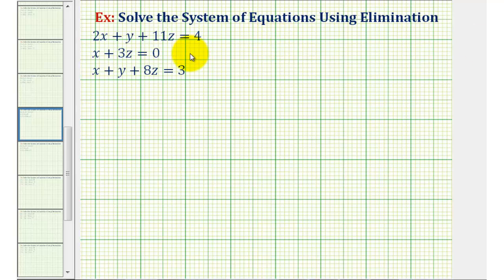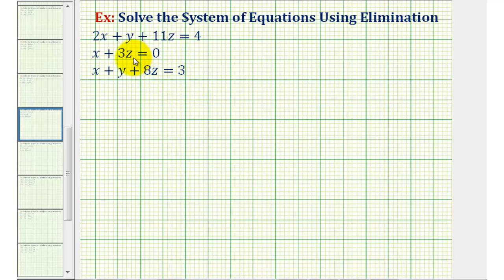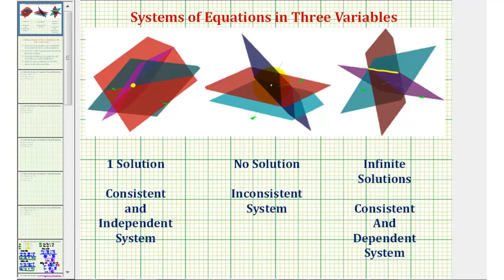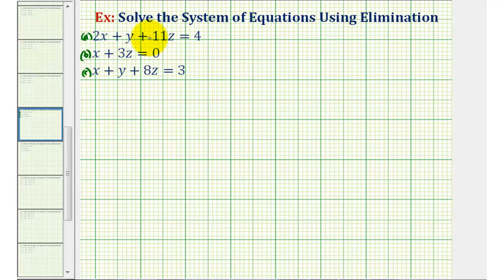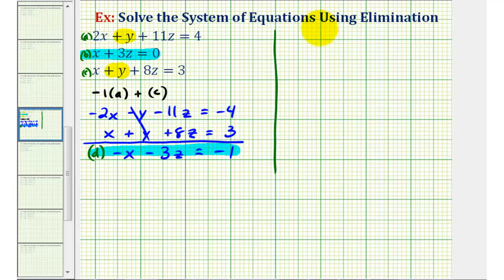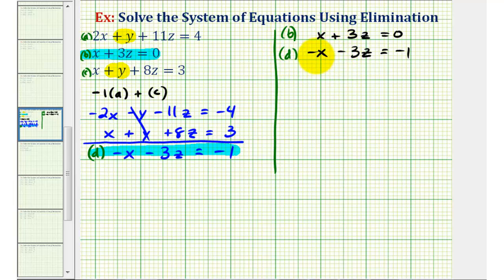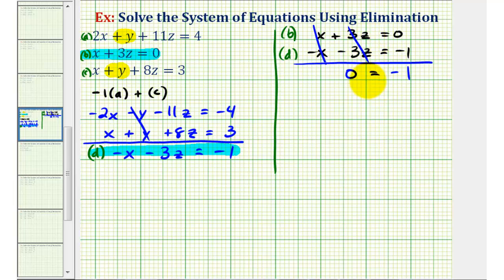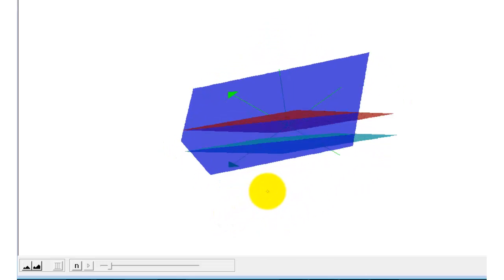Ex 4: System of Three Equations with Three Unknowns Using Elimination (No Solution)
This is the first of several examples that will show how to solve a system of three linear equations with three unknowns.  The result is shows graphically in 3D.  This example has no solution.